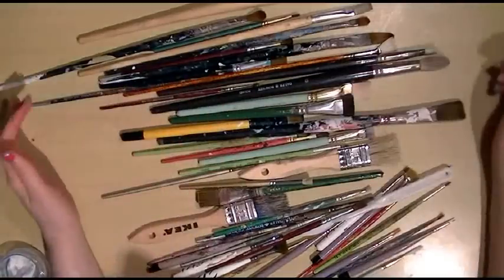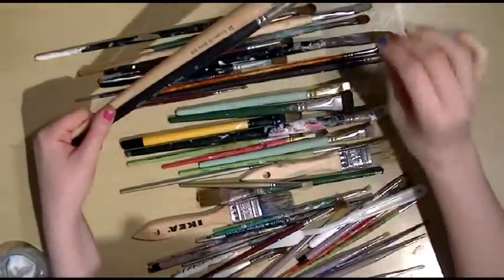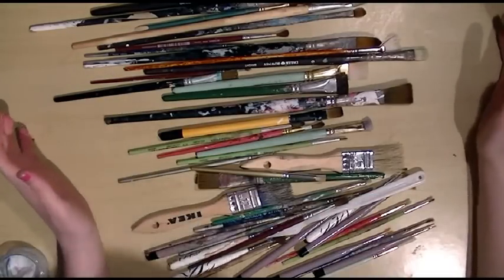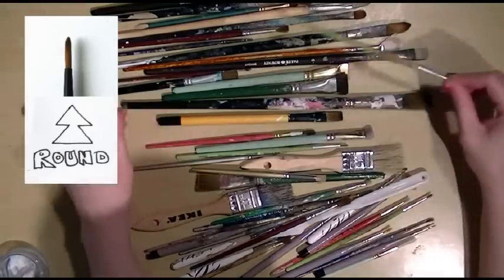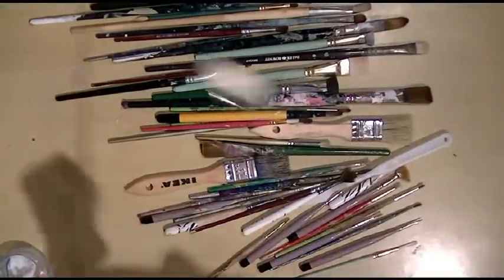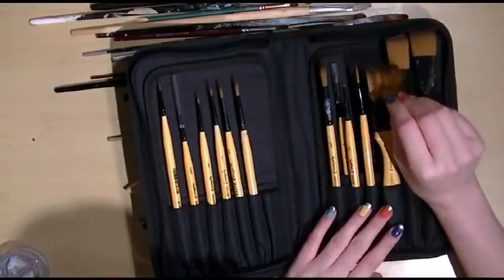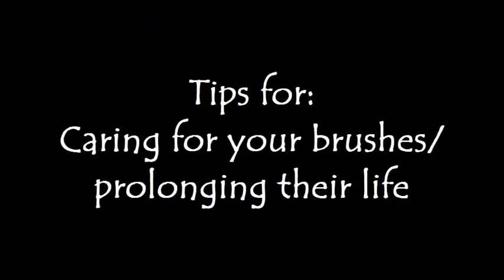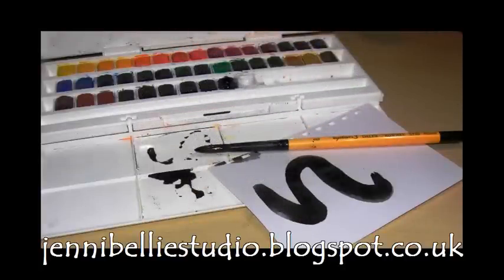Brushes FAQs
Quick crash course in brushes. Sorry I forgot to mention that brush sizes go up in numbers (but pretty sure everyone knows that already), so 0 upwards but you can get really fine brushes in 00, 000 etc that ob go backwards too, or in inches (for flats etc) which include 1/4" or 1/2" sizes.

The yellow handled brushes I've been asked a lot about are 'System 3' by Daler Rowney. I like them a lot but with Daler Rowney brand I much prefer their 'Cryla' variety of brushes (thinner handles).

Other brands I like are Winstor and Newton, and I did used to like the Claudine Hellmuth STUDIO brand until after a while I've noticed the brush head becomes loose on the handle (but I'm willing to think that just might be a fault with my set). My favourite online art supply store makes their own, which are not only very nice but as they are direct from source they are cheaper - so shop around with brands.

Much love
Jennibellie